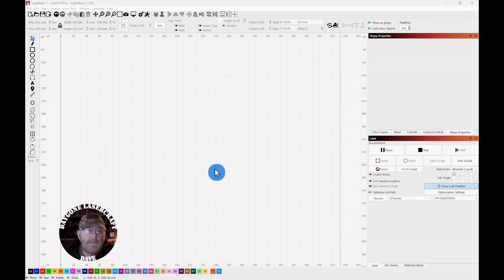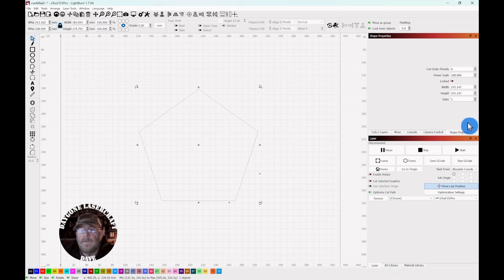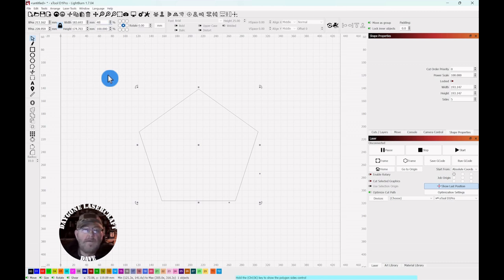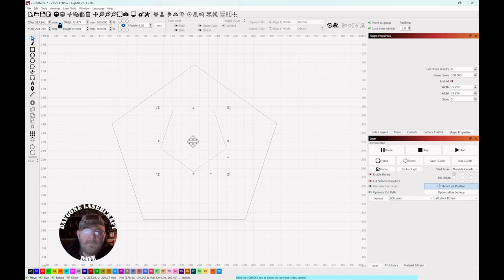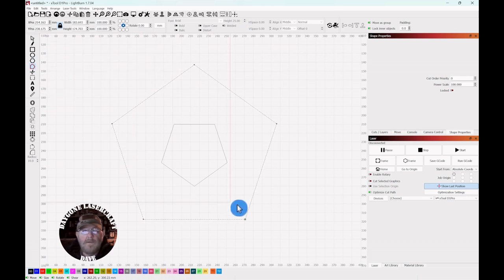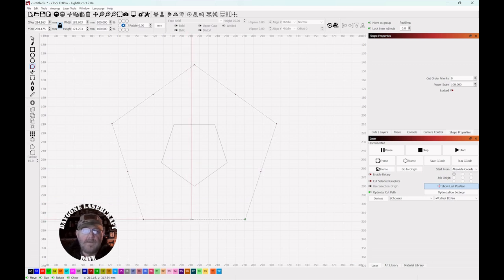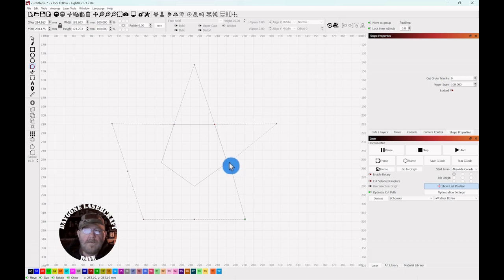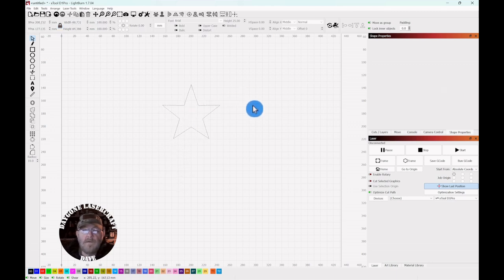How to Draw a Star in Lightburn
This video describes and demonstrates how to DRAW A STAR in Lightburn laser cutting software.

Chapters:
0:00 Tutorial intro
0:08 Lightburn step-by-step
3:16 Closing remarks